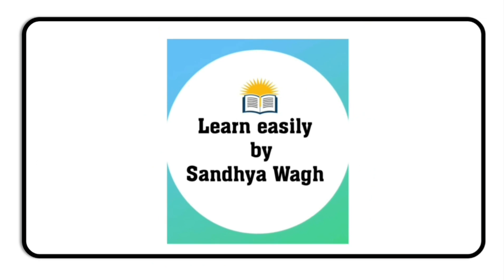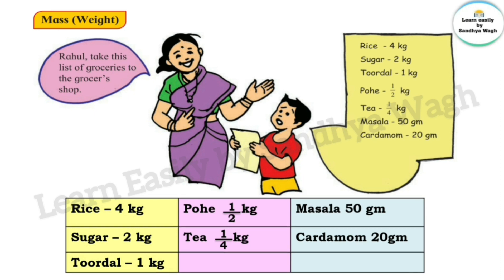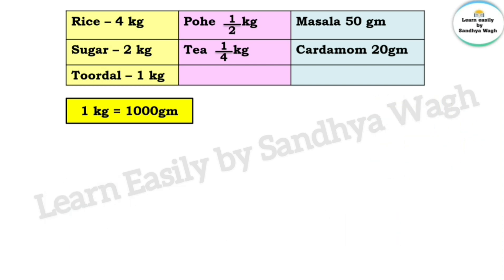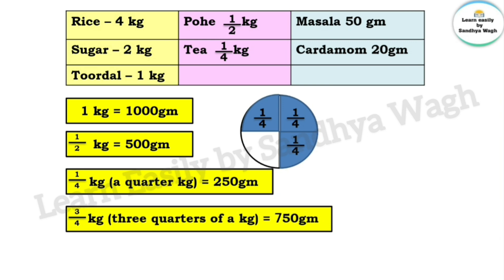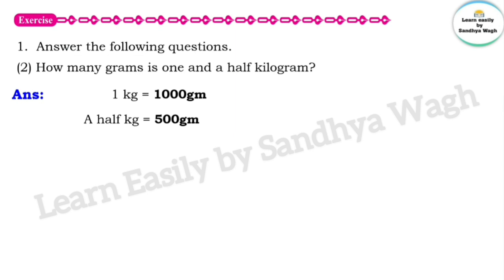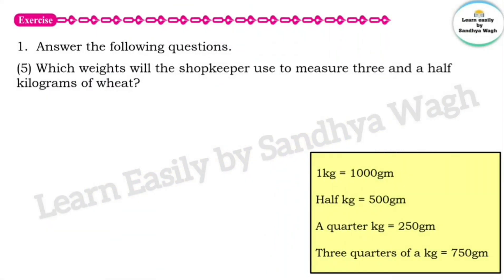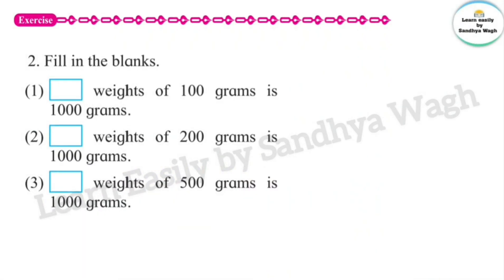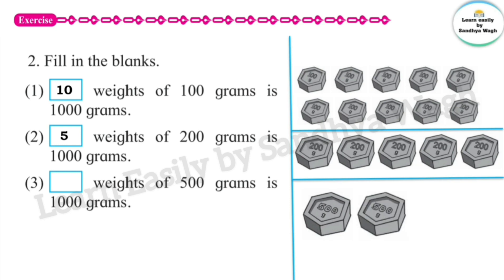Measurement | std 4 | lesson 11 | Maths | Easy explanation | Exercise pg. no.66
Directions and Maps| Question and Answers | std 4 | lesson 13 | EVS Part  1 | Maharashtra State Board

Home Remedies for Simple Illnesses | Question Answers | std 4 | lesson 12 | EVS Part  1 | Maharashtra State Board